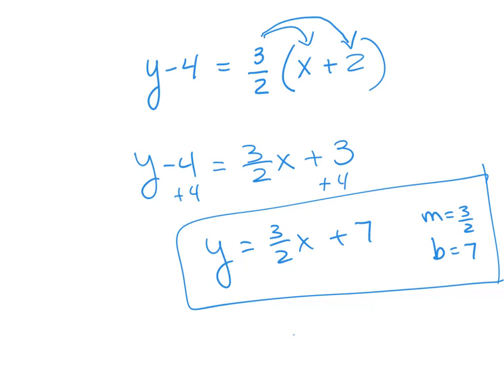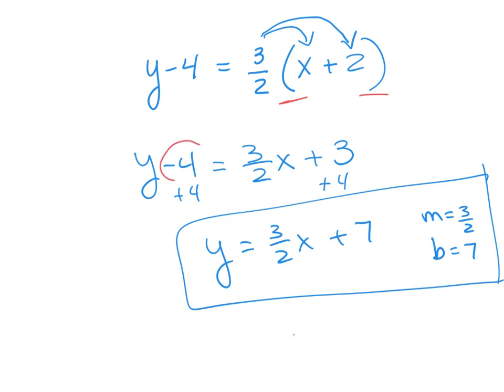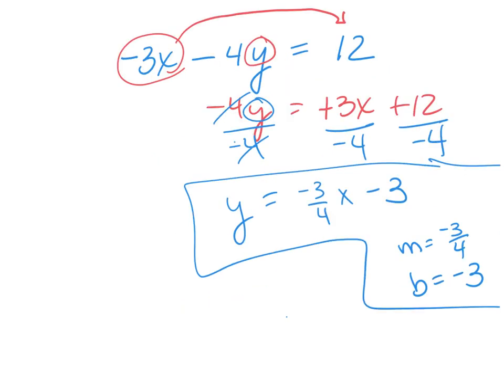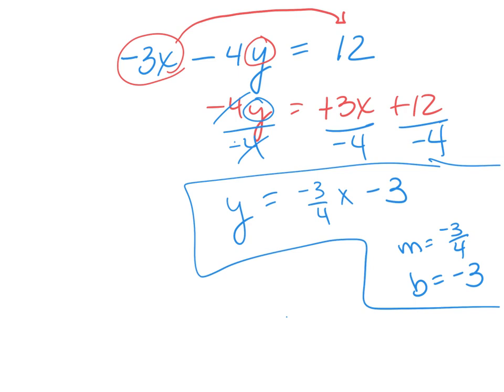9-23 Finding Slope Intercept Form Given Orher Forms